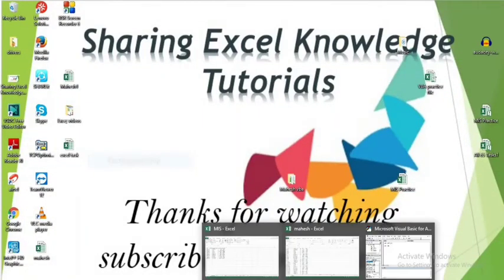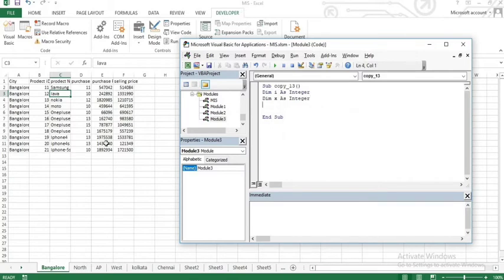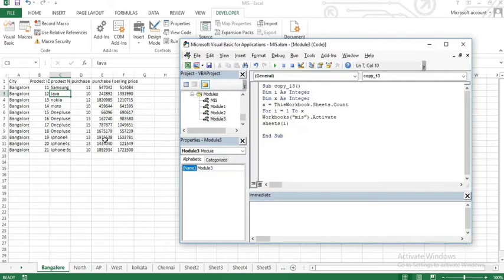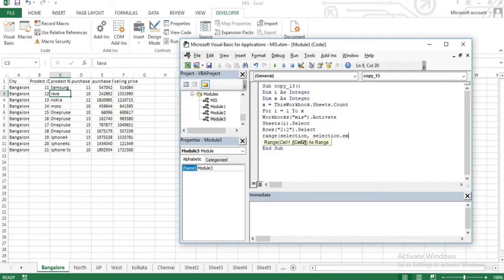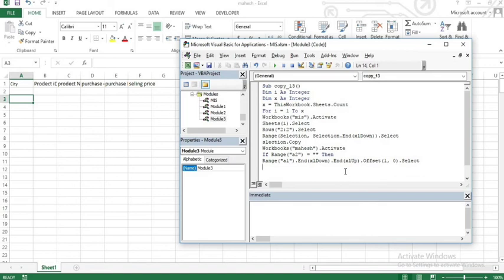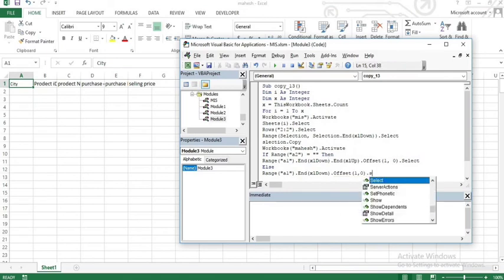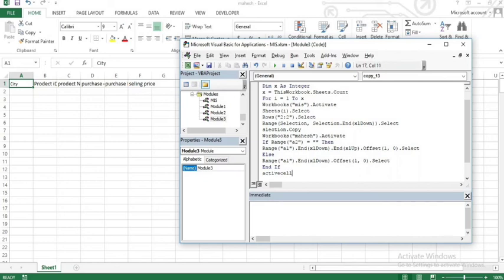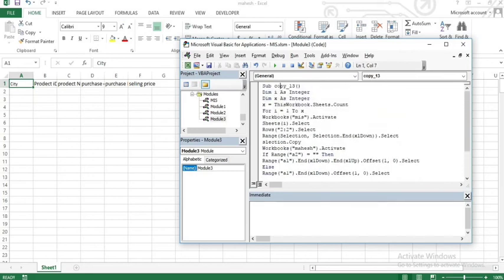Merge multiple excel sheets into one sheet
Merging multiple sheets into one sheet using for loop part-1